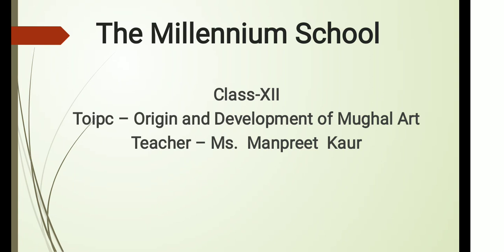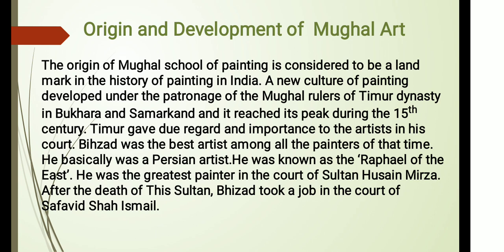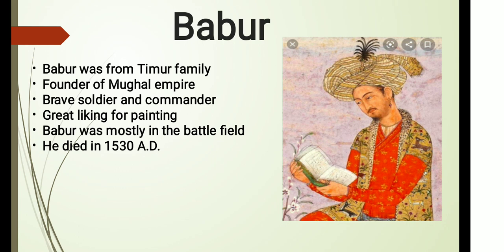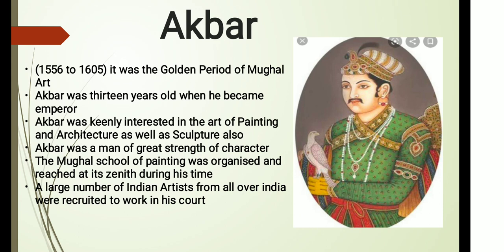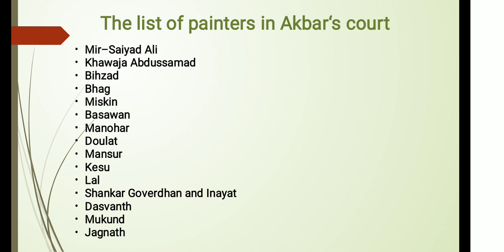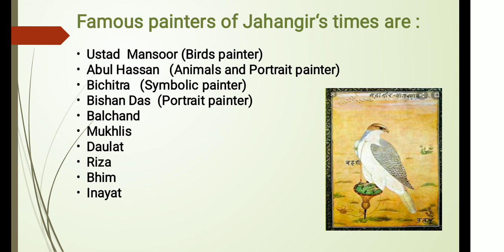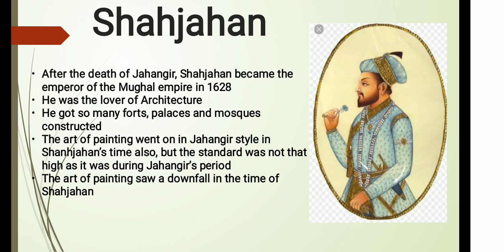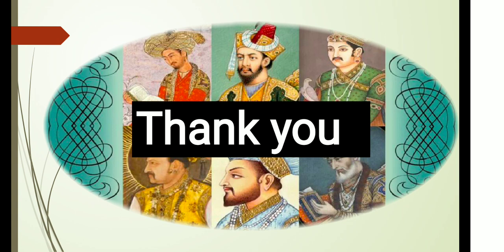Mughal school of Art (Origin and Development of Mughal Art)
The Mughal School of Art